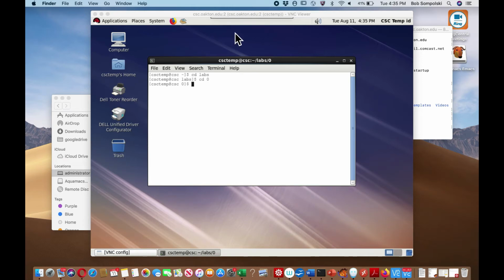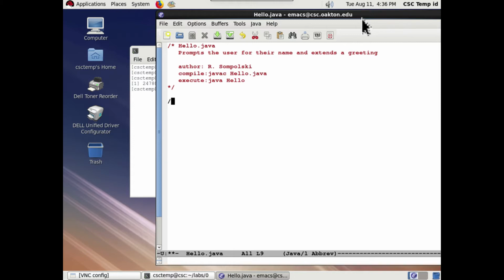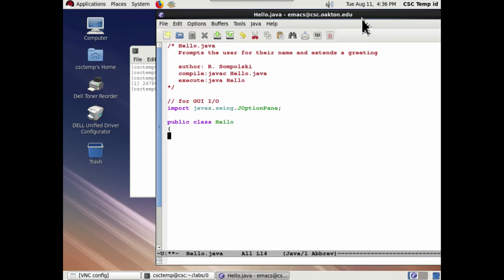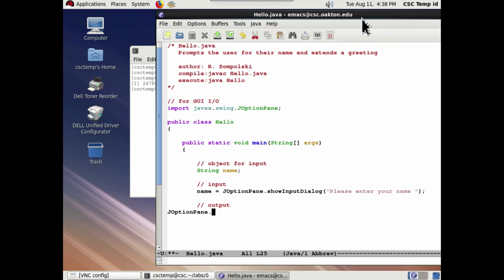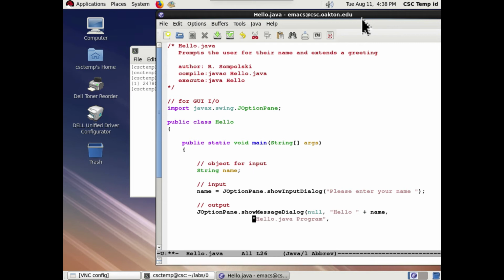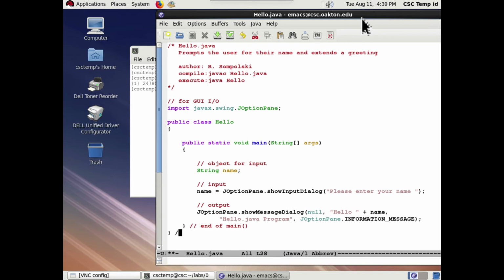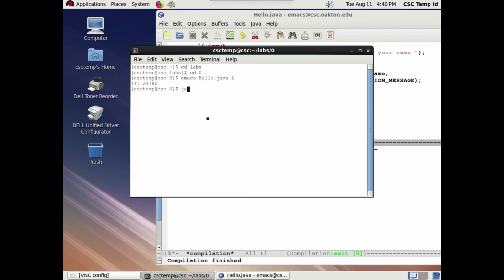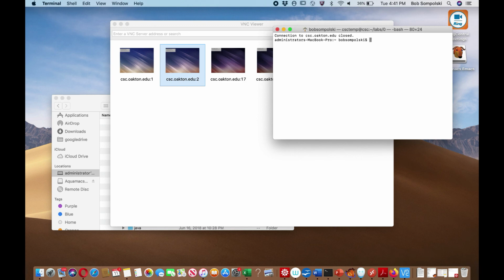Hello.java on a LINUX system running emacs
Edit and compiler a Java program within emacs, execute the program on a LINUX terminal command line.